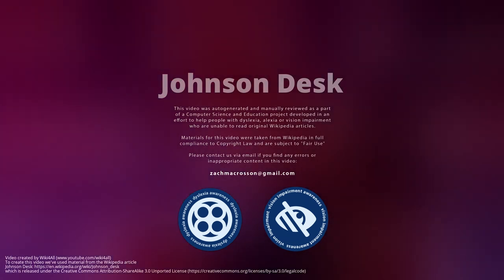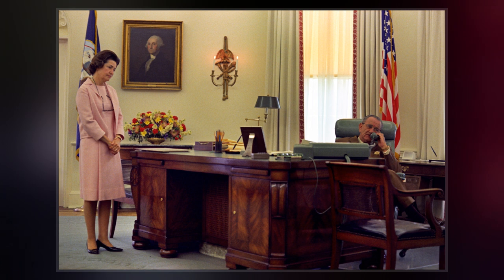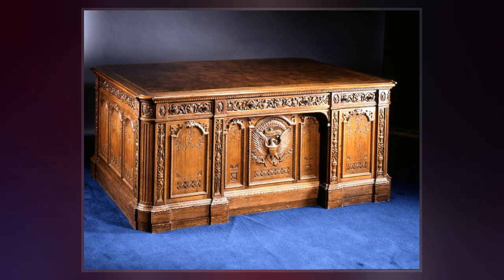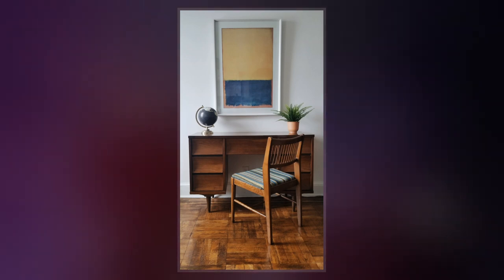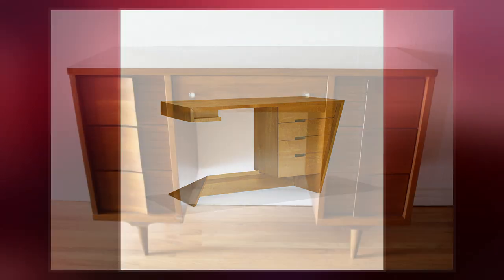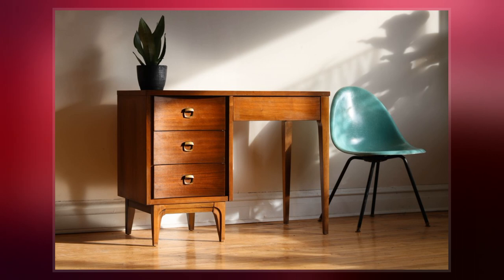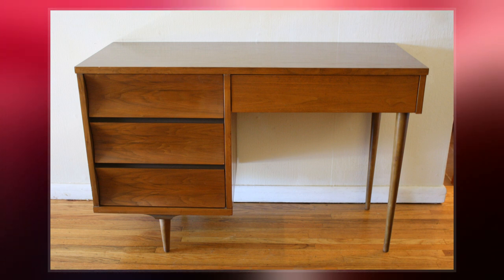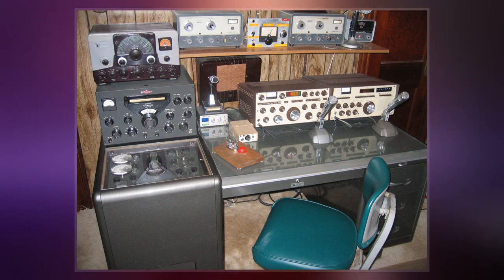Johnson Desk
The Johnson desk is a mahogany partners desk that was used by U.S. President Lyndon B. Johnson in the Oval Office as his Oval Office desk. One of only six desks used by a president in the Oval Office, it was designed by Thomas D. Wadelton and built in 1909 by S. Karpen and Bros. in Chicago. The desk was built as part of 125 seven-piece office sets for senators' offices in the Russell Senate Office Building, and was used by Johnson during his terms as U.S. Senator, Vice President, and President. It is currently located at Lyndon Baines Johnson Library and Museum as part of a replica Oval Office.